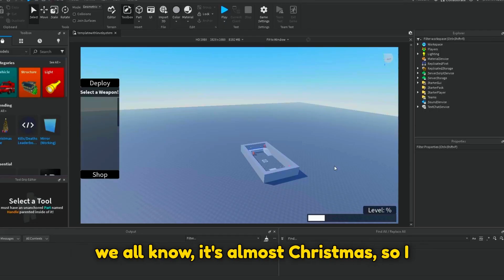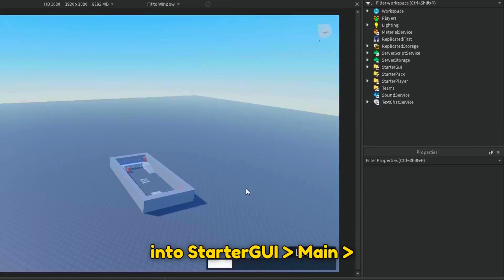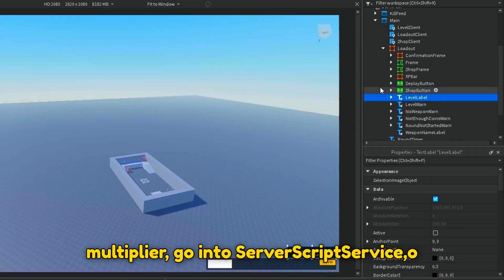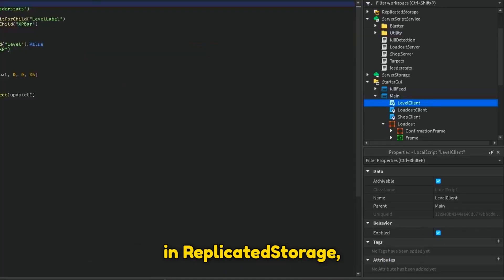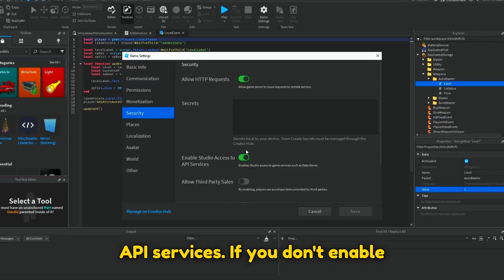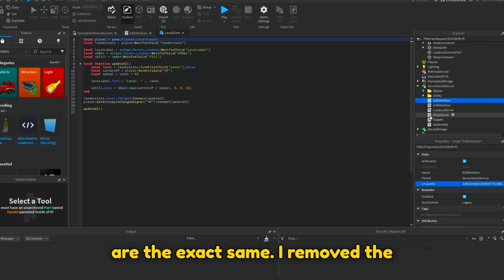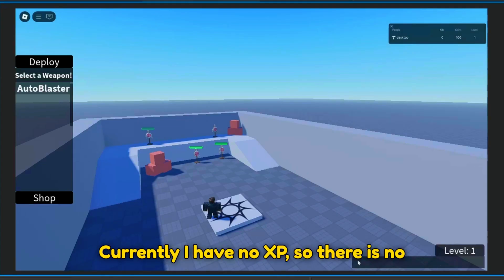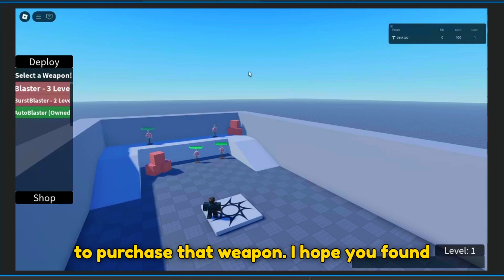How to make a LEVEL SYSTEM for the NEW ROBLOX FPS TEMPLATE!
Today, I created a LEVEL SYSTEM in the NEW ROBLOX FPS TEMPLATE!